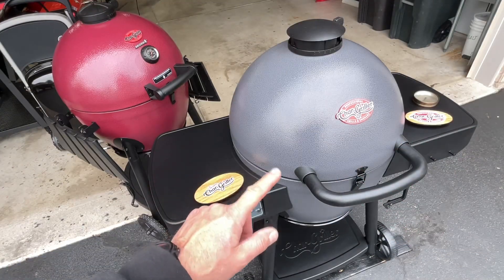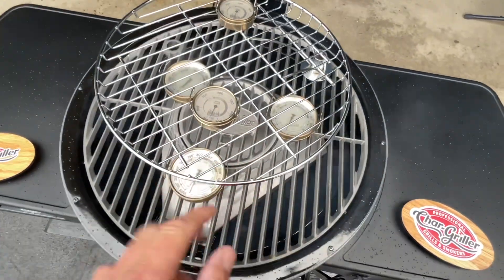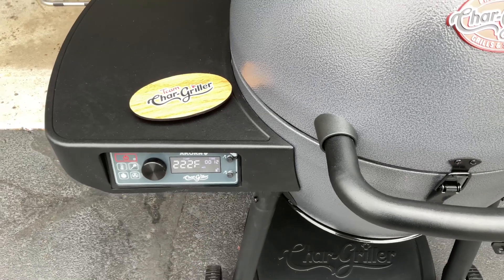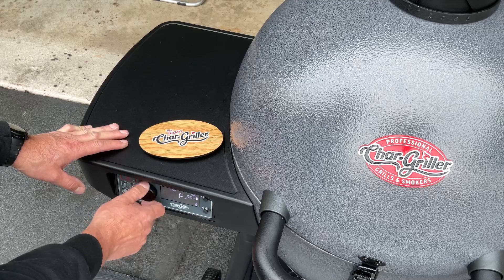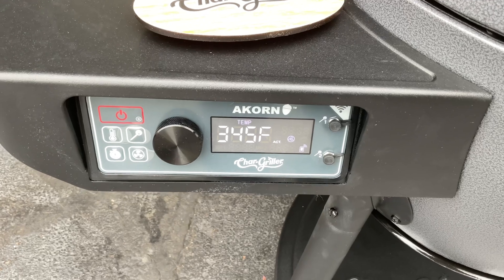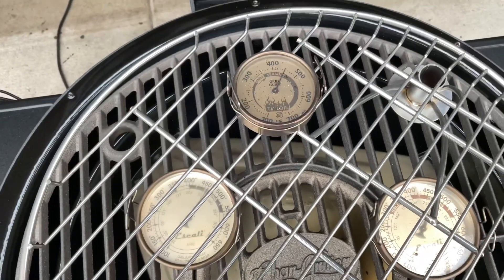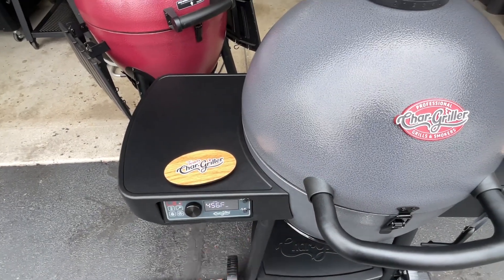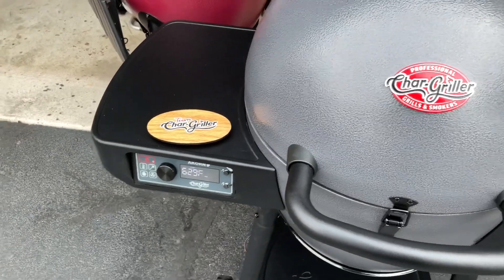The All New Char-Griller Akorn Auto Kamado Charcoal Grill / How Accurate Is The Temp Controller?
Let’s see how accurate the Char-Griller Akorn Auto Kamado really is!